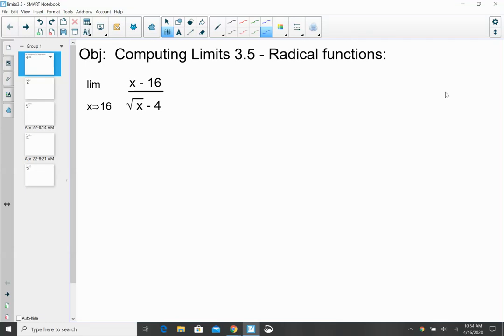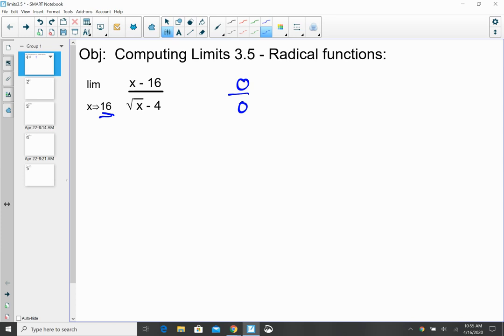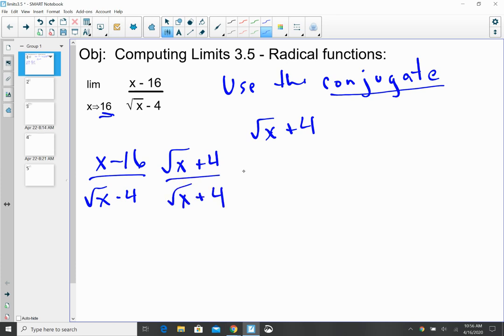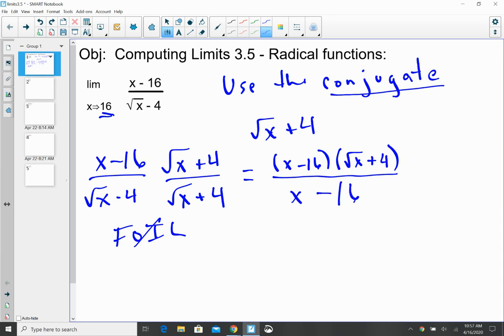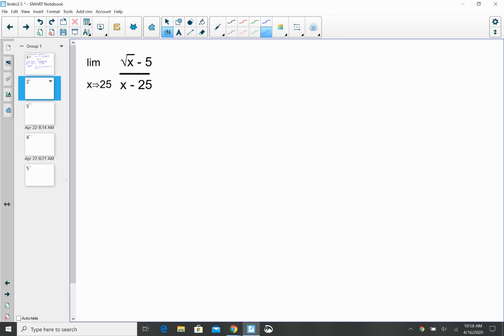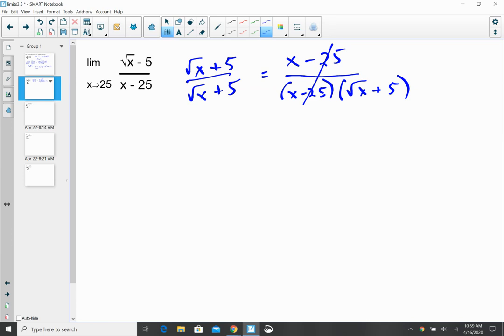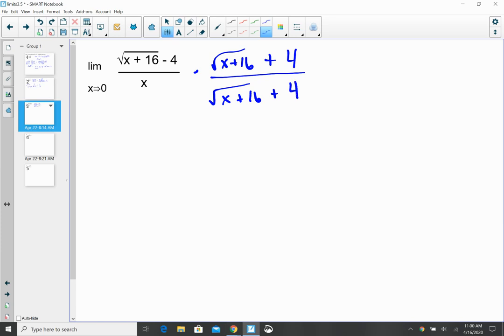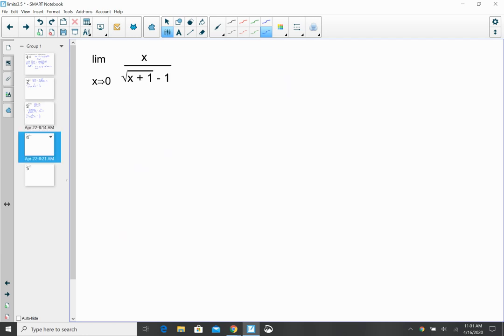Computing Limits 3 - Radical Functions